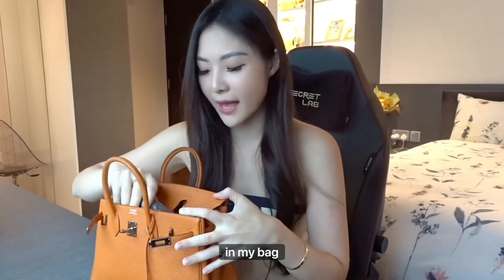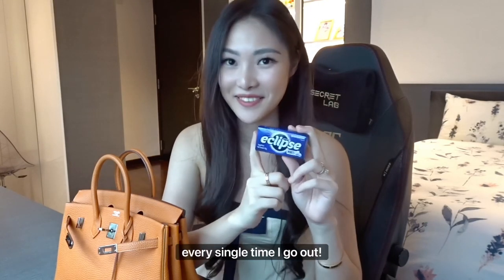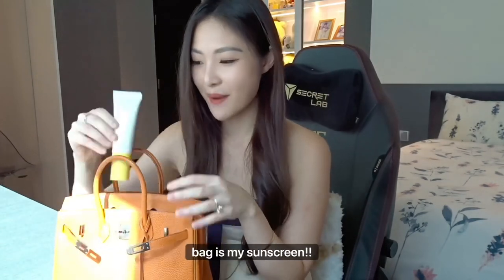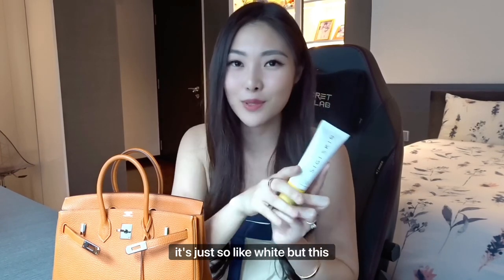What’s in my bag👜? (Hermes Birkin 25) | Nicolekitty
Want to know what are my daily essentials? Hope that you enjoyed watching my what's in my bag video!